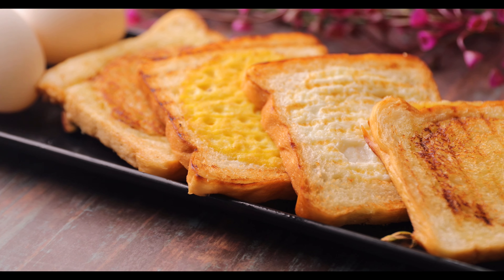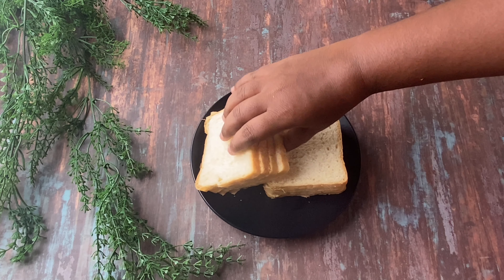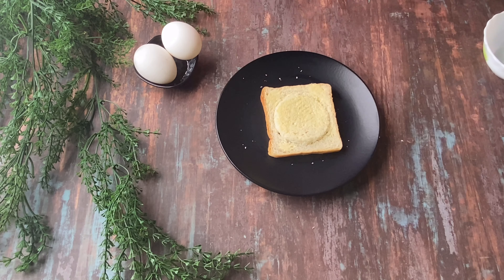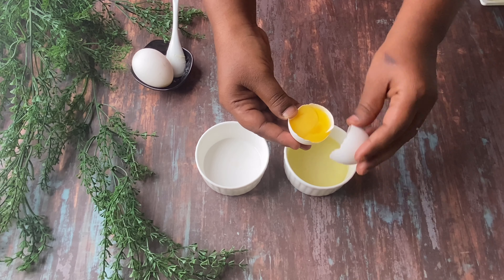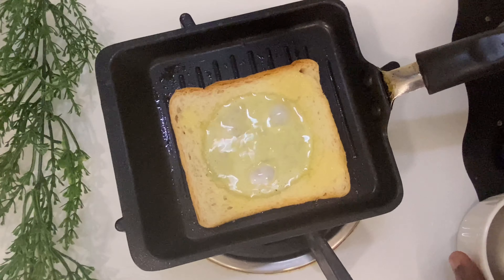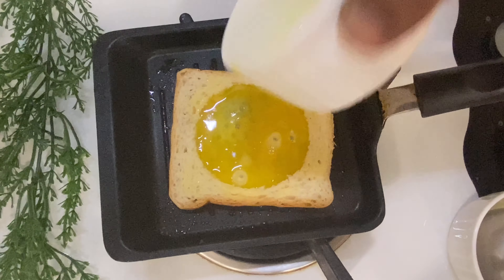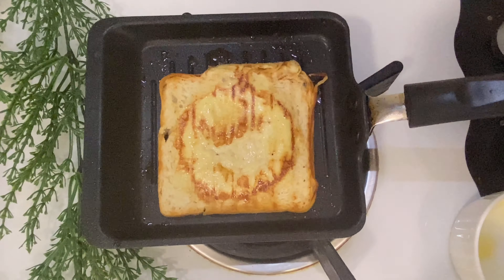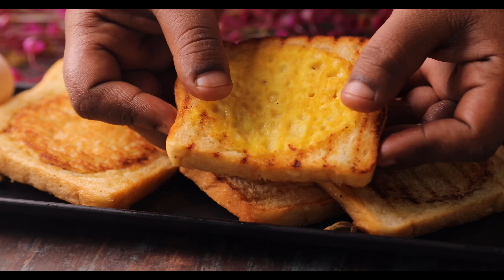ఎప్పుడు ఒకేలా తింటే బోరుకొడుతుందికదా ఈ సారి బ్రెడ్ తో చెయ్యండి వెరైటీ గ ఉంటుంది